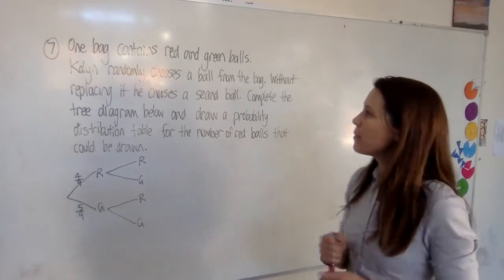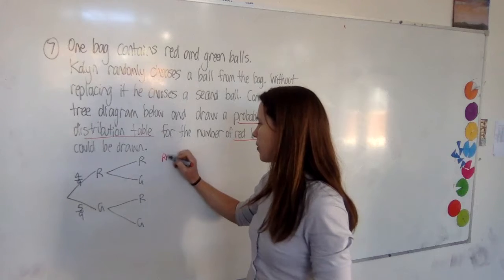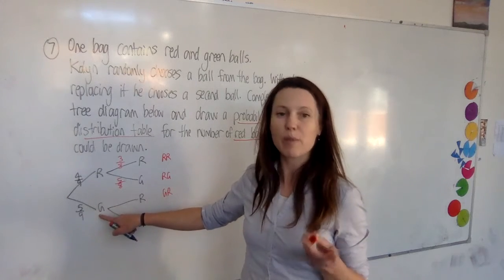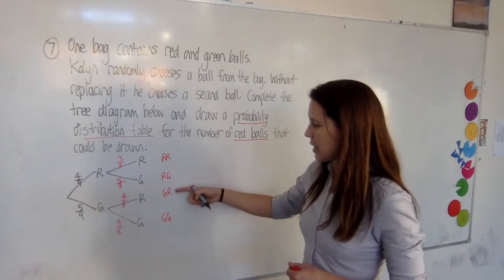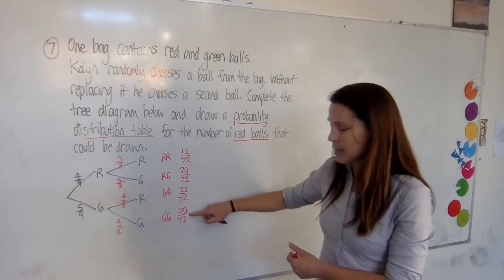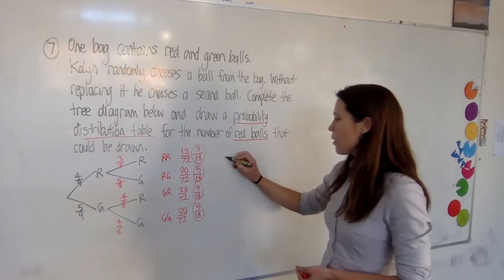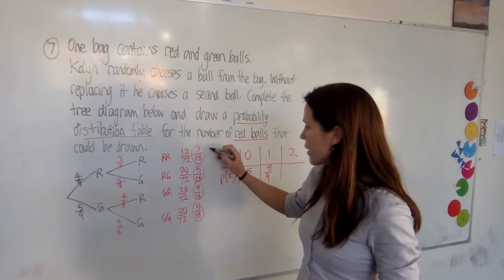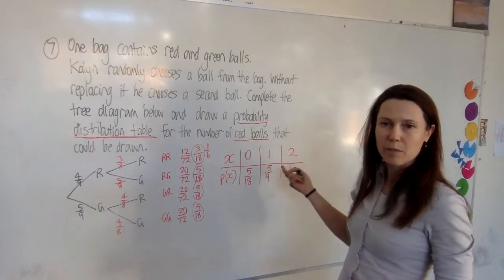Probability Distributions questions and solutions 7